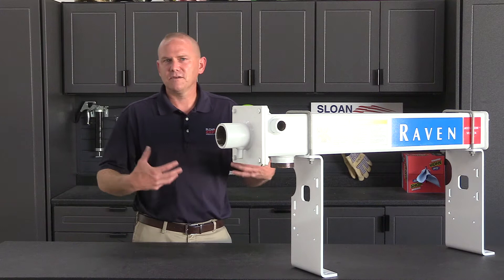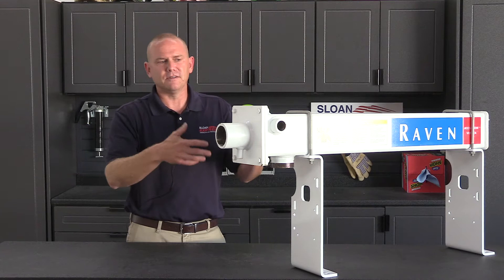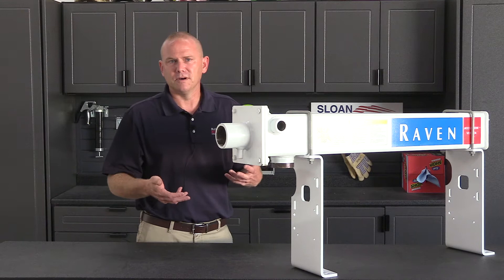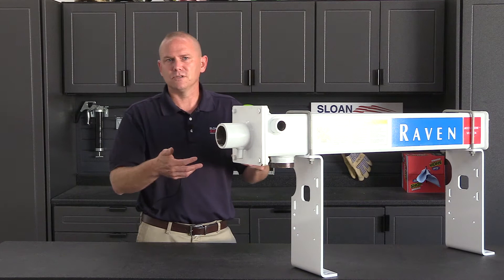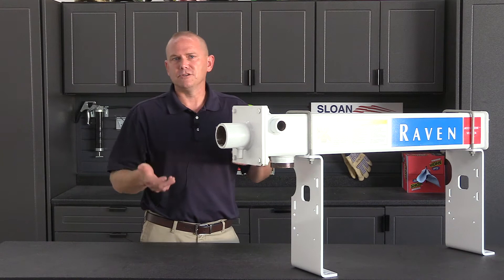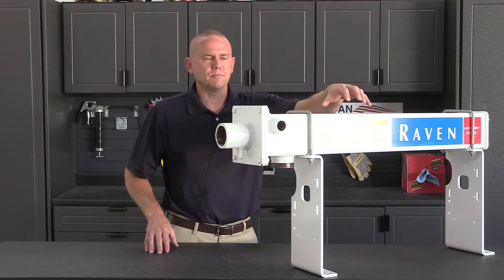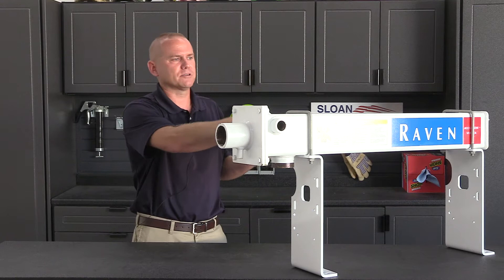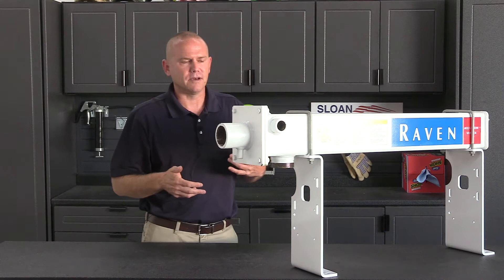Raven Vortex Cooler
On this Raven update video, Nick shows us whats new with the Raven Vortex Cooler and how it will affect your system in the future.